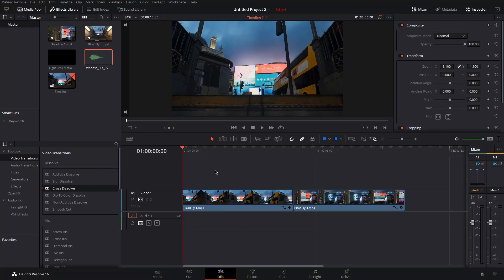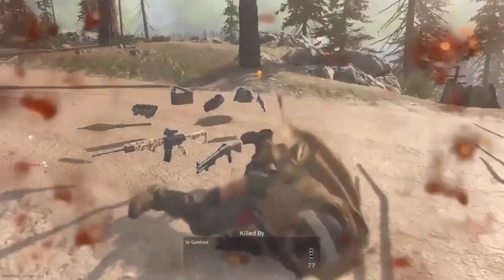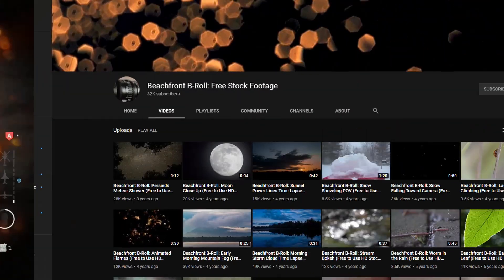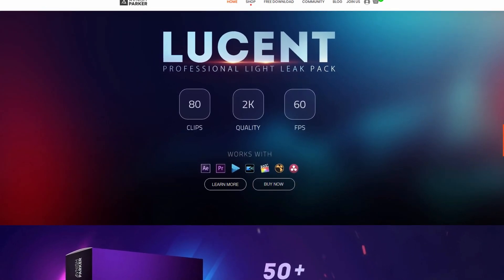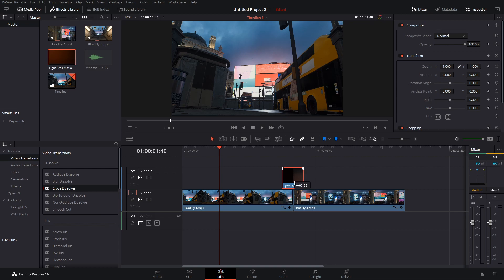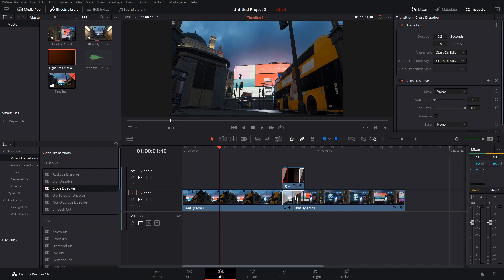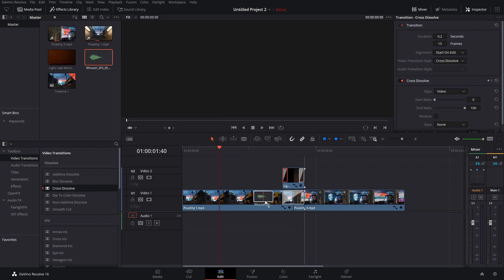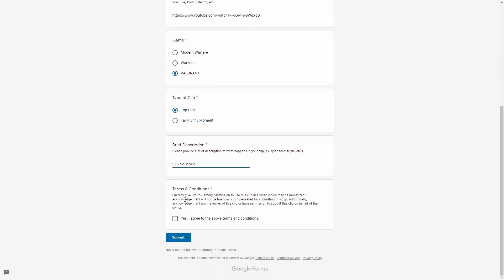HOW TO DO LIGHT LEAK TRANSITIONS (QUICK & EASY!) | DAVINCI RESOLVE TUTORIAL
In this quick DaVinci Resolve tutorial, I show you how to do light leak transitions!

On StoPo Gaming, you'll find content such as top plays, fails, montages, tutorials, and more!